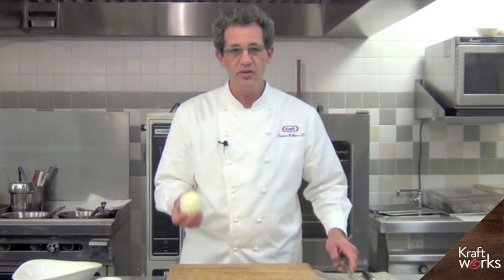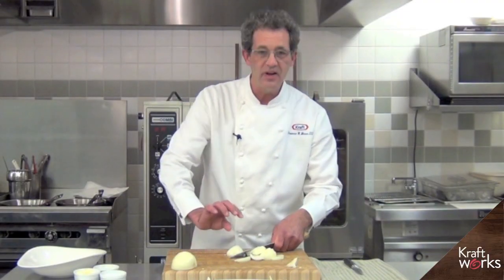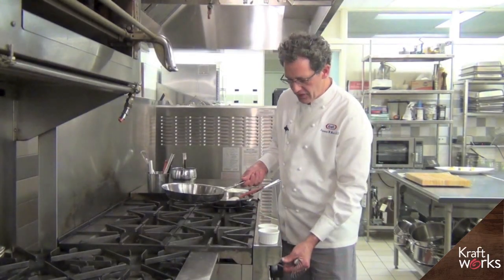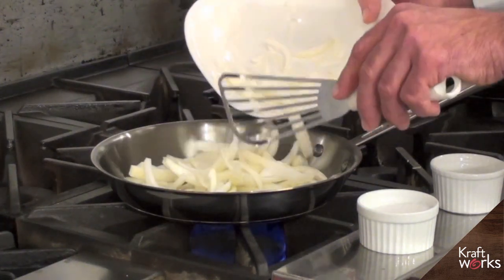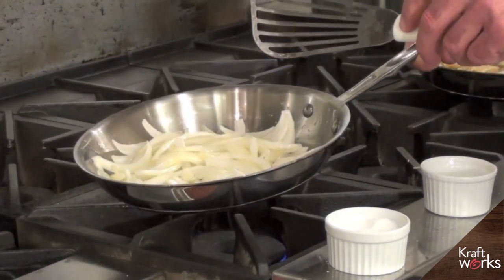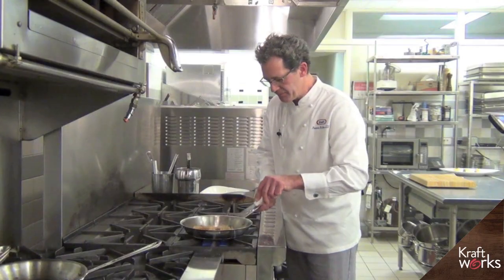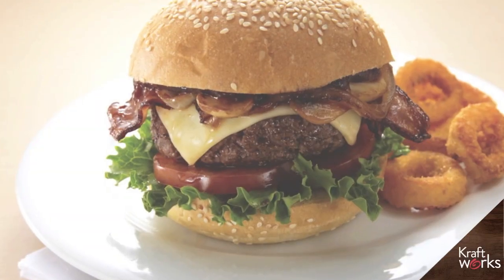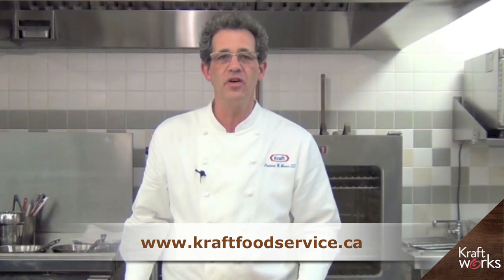How to Caramelize Onions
Get this technique right and enjoy rich, sweet, complex caramelized onions. Chef Freeman Moser III demonstrates how to cook them, and how to know when you've achieved the ultimate level of caramelization.